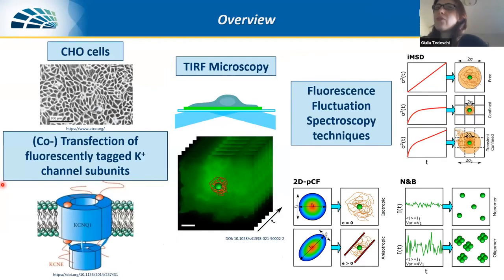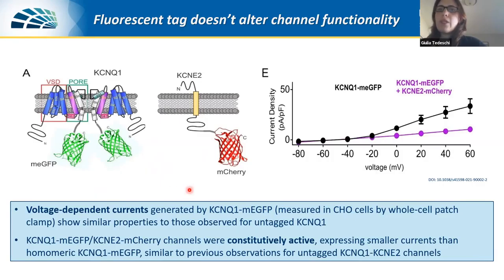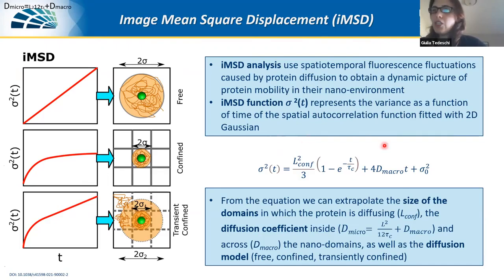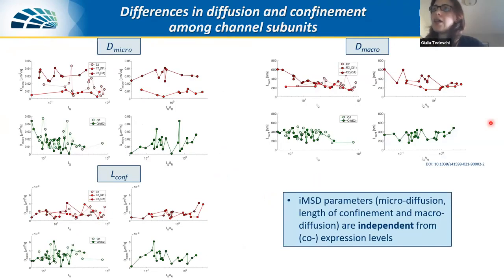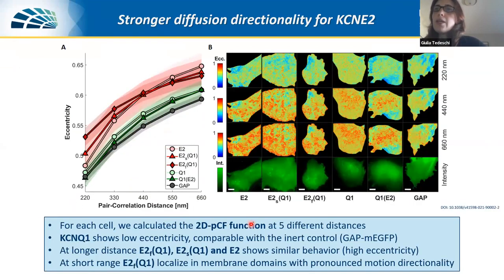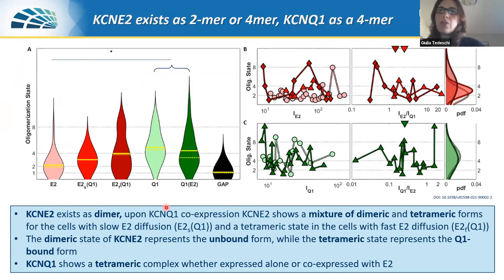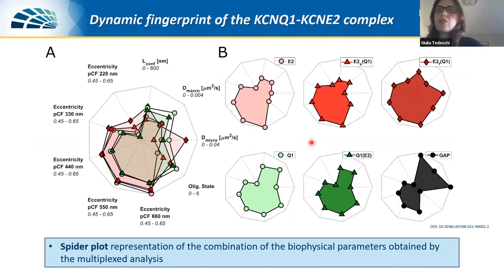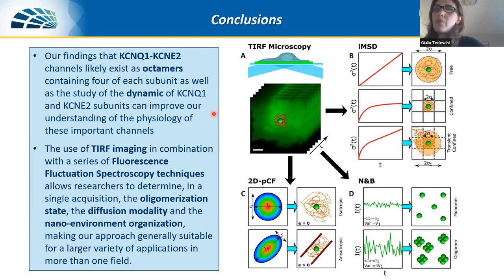Application talk #12 Giulia Tedeschi Fluorescence Fluctuation Spectroscopy enables